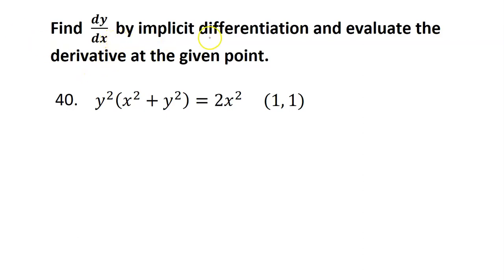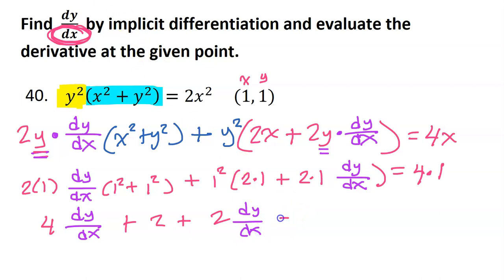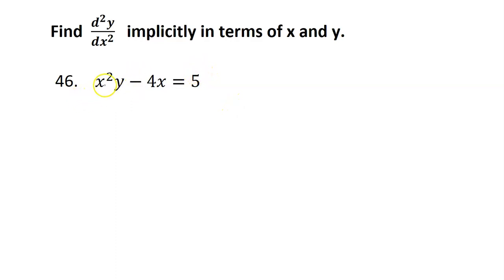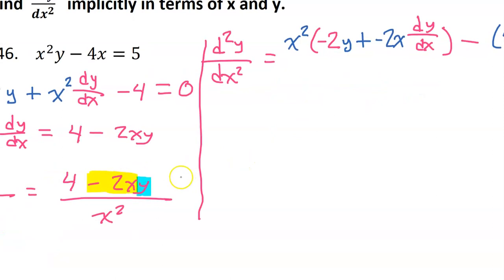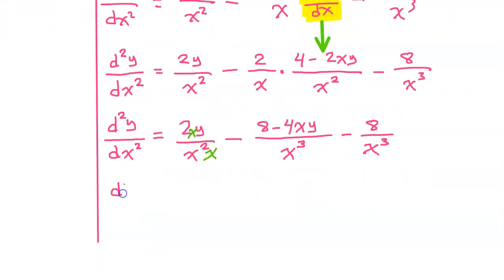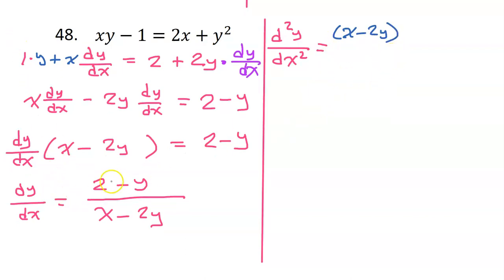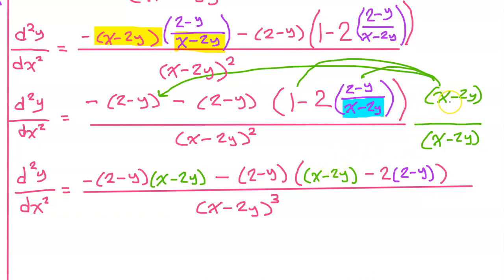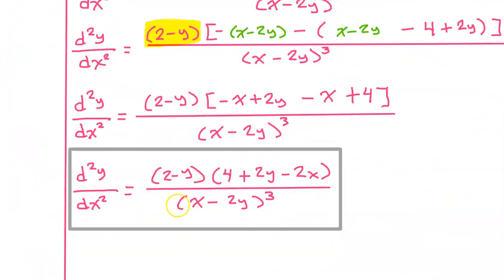3.7E - Implicit Differentiation (2nd Derivative and Tangent Line) [AP Calculus]